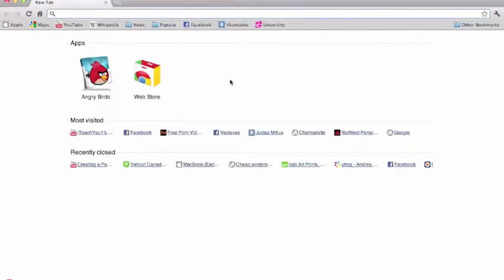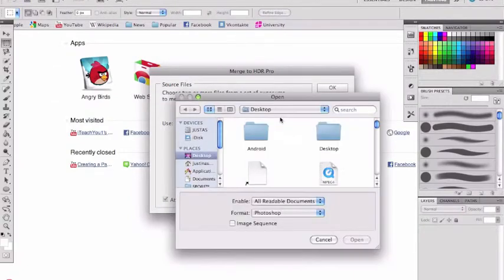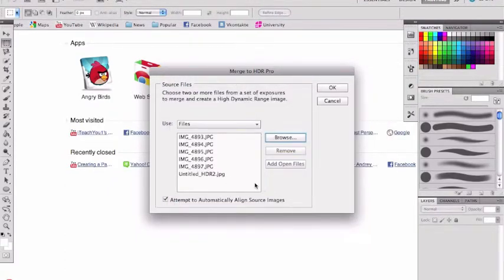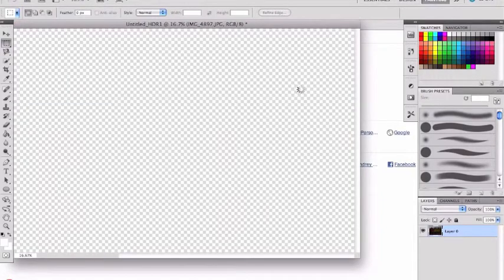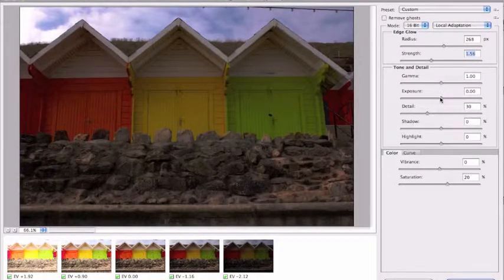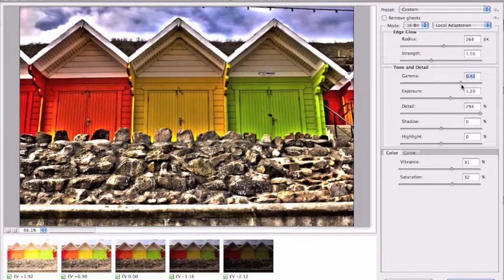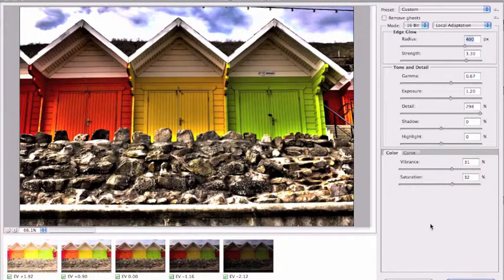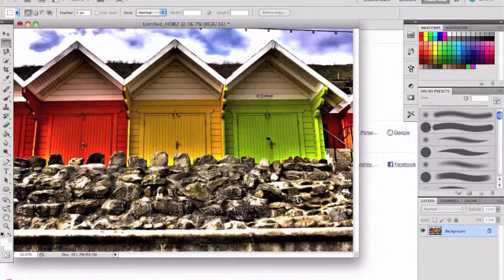HDR - High Dynamic Range Photoshop CS5 (TUTORIAL)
quick tutorial to HDR in photoshop cs5
how to create HDR picture in photoshop
how to create high dynamic range photo/picture in photoshop